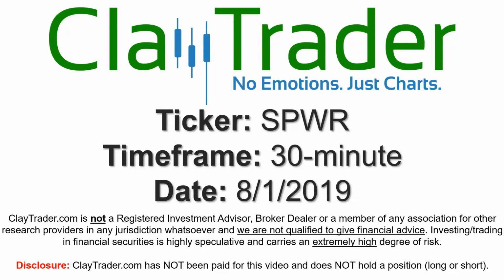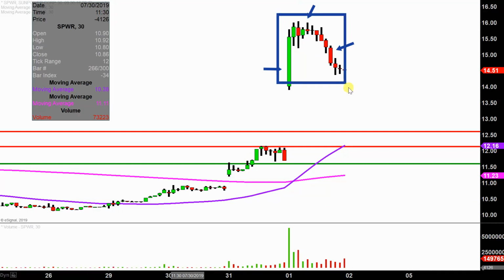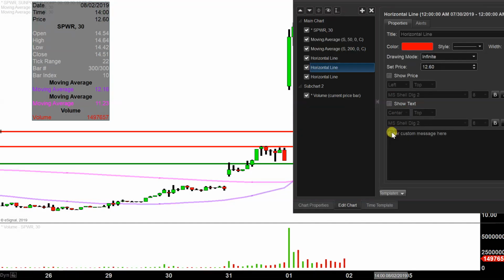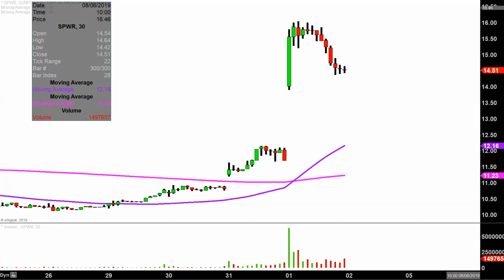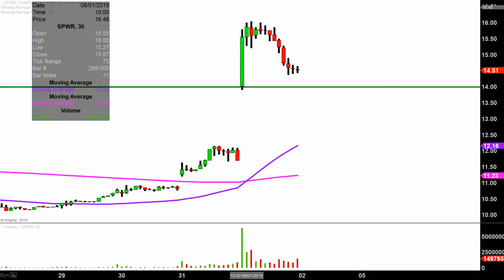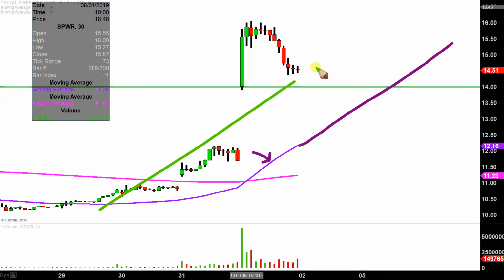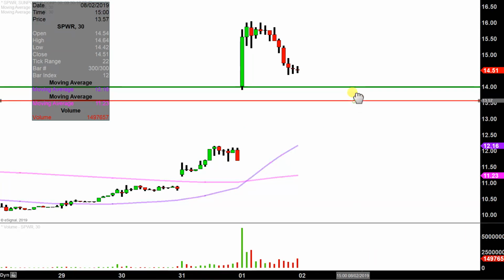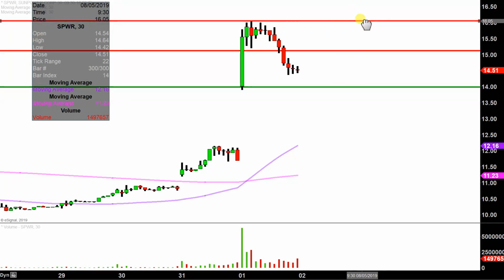SunPower Corporation - SPWR Stock Chart Technical Analysis for 08-01-2019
Learn how to read stock charts and identify technical patterns as ClayTrader does a quick stock chart review on SunPower Corporation (SPWR).